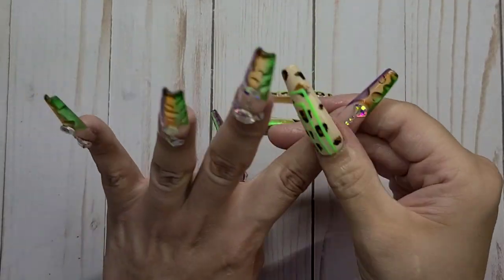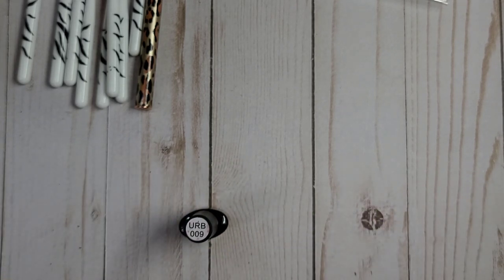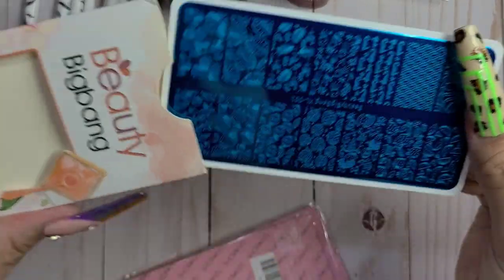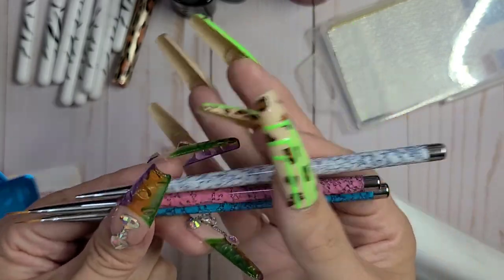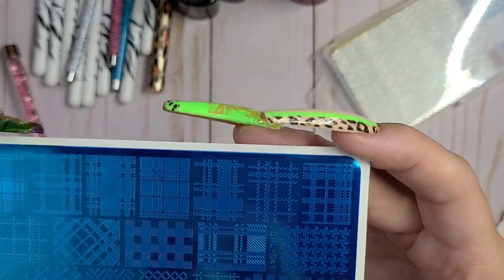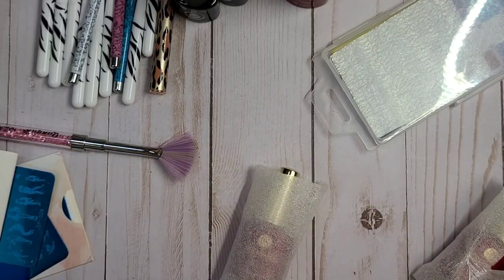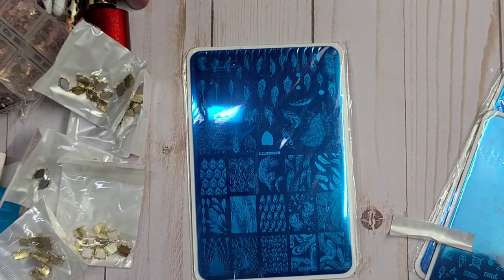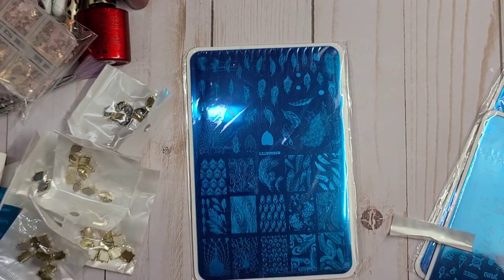AliExpress Nail Art Haul | Bling - Glitter - Stamping Plates & More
C$ 3.25  52%OFF | 1Pcs Nail Stamping Plates Floret Pattern Printing Plates Geometric Lines Image Stainless Steel Stencil Manicure Stamp Tool HJ#54

C$ 0.79  50%OFF | Nail Storage Box Nail Accessory White Plastic Organizer Box Shaped Nail Art Charm Rhinestone Display Empty Box DIY Nail Supplies

C$ 0.88  18%OFF | 20pcs Crystals Nail Diamond Stone Strass AB Glass Rhinestones For 3D Nails Art Decorations Supplies Jewelry QB217-246A

C$ 3.06  40%OFF | Beautybigbang Nail Stamping Plate Food 003 Fruit Avocado Banana Strawberry Pattern Nail Art Image Template Manicure Stencil Tool

C$ 0.58  70%OFF | 1PCS Disney Cartoon Nail Stickers Wholesale Waterproof Paste Nail Art Sticker Princess Mickey Anime Series Nail Decoration

C$ 4.72  50%OFF | MSHARE Milky Pink Rubber Base Gel Glitter Camouflage Color Coat Nude Brown Soak Off Nails Gels Varnish Lacquer 10ml UV LED Gel

C$ 2.46  40%OFF | ShopAnts Stamping Plates Stainless Steel Summer Ice Cream Cute Cat Shark Banana Flamingo Image Stencil Nail Art Stamp Templates

C$ 2.42 | Disney Nail Stamp MouTeen087 Cartoon Lion Nail Plates Stamp King Manicure Set For Nail Art Stamping

C$ 2.43  30%OFF | Nail Alloy 10pcs/lot Metal Shell Nail Art Japanese Jewelry Decorations High Quality Crystal Manicure Square/Heart/Rectangle Gem

C$ 4.43  40%OFF | UR SUGAR 7ml Glass Bottle Gold Glitter Rubber Base Gel Polish  Gold  Pink White Semi Permanent UV LED Nail Art Gel Varnish

C$ 1.97  12%OFF | 0.2mm Ultra Fine Nail Glitter Holographic White Colorful Shiny Spangle Dust For Nails DIY Craft Manicure Art Decorations

C$ 3.06  35%OFF | 6 Grids Mixed Butterfly Sakura Hot Pink Glitter Flakes Flower Gold Nail Sequins Kit For DIY Summer French Charms Manicure Design

C$ 5.85  35%OFF | 10Pcs Fluorescence Bubble Mixed Size Colorful 3D Round Glitter Flakes Set For Manicure Neon Circle Sequins Acrylic Nail Supplies

C$ 0.66  31%OFF | Rhinestone Handle Nail Brush Gradient Dust Glitter Powder Remover Nail Art Drawing Pen Painting Manicure Brushes Nail Art Brush

C$ 2.71  56%OFF | 1Pcs Nail Dust Brush White Cleaning File for Nails Care UV Gel Manicure Tool Cleaner Soft Remove Brush Scrubbing Shoes Brush

C$ 5.12  30%OFF | 3D Acrylic Nail Art Brush Luxury Full Rose Gold Metal Handle Striping Detailer Pen UV Gel Nail Brushes Tool

C$ 3.47  31%OFF | Set 8pcs UV Gel Nail Art Brush 8 Design Dotting Painting Drawing Liner Fin Polish Pen Tools Tips Manicure DIY Kit

C$ 2.99  50%OFF | Nail Solid Pigment Watercolor Blue Purple Manicure Decor Metallic Paint Draw Chrome Glitter Powder Flowers Decor Nail Pigment

C$ 4.62 | 5Pcs False Nail Tips Practice Training Stand Holder Base Aurora Acrylic Nail Art Polish Display Manicure Tools Strong Magnetic

Ontario Canada
L5B 4A7

🔹️Madam Glam 30%OFF
🔹️Gellen - Bluerose
🔹️Venalisa-Bluerose333
🔹️Born pretty- Bluerose34